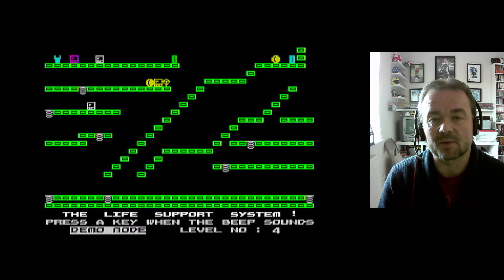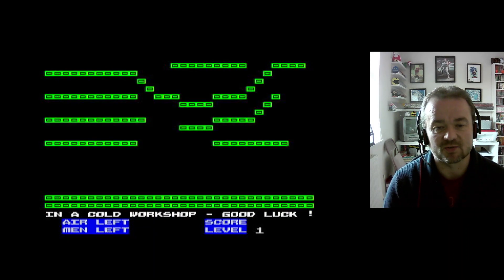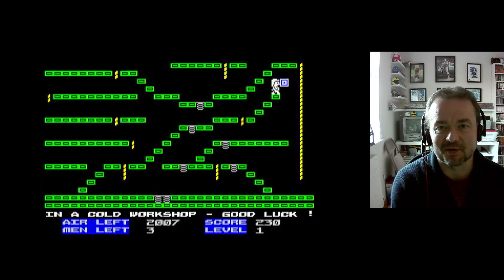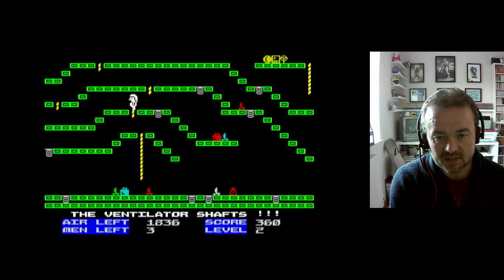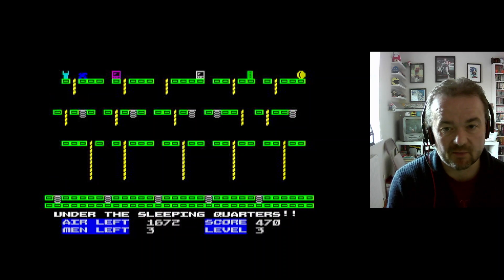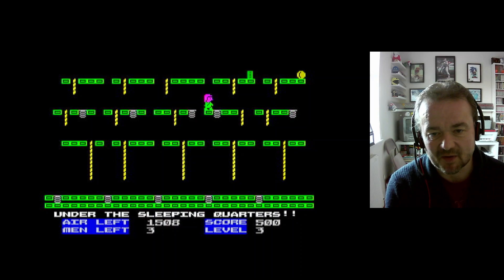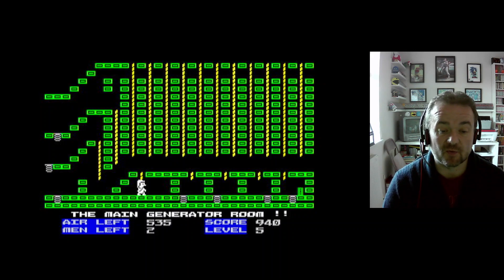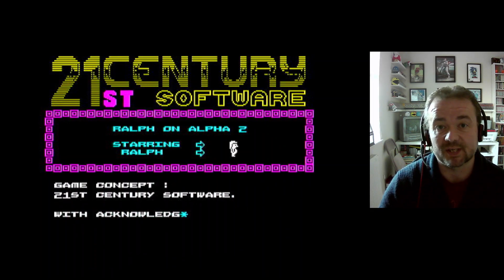Ralph On Alpha 2 - 21st Century Software - ZX Spectrum 1985 - Requested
A quick look at Ralph On Alpha 2, a 1985 release on the 16/48 digital magazine, that was 'adapted' to become Colin The Cleaner.

Thanks to @jasejj for the suggestion and back story :)